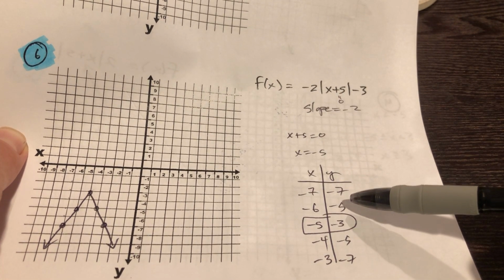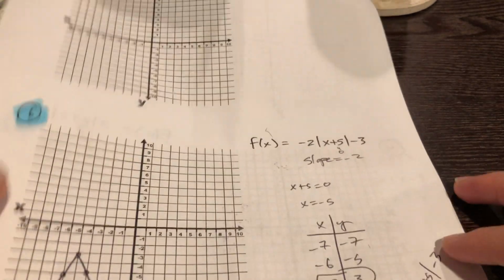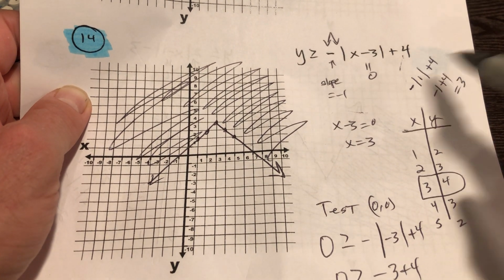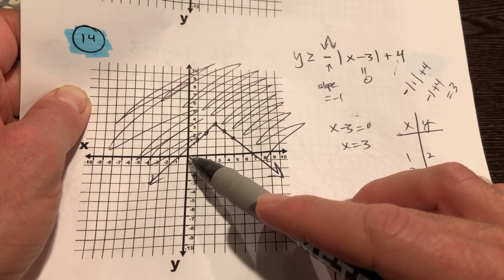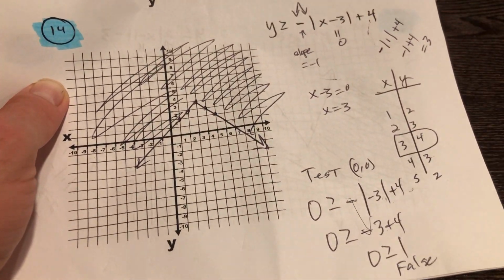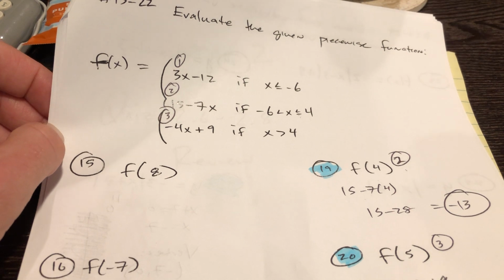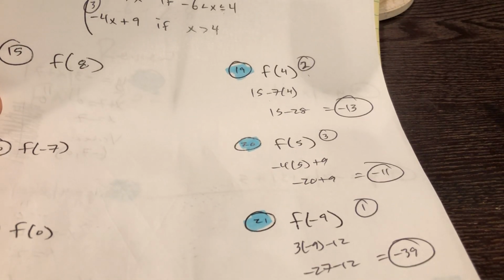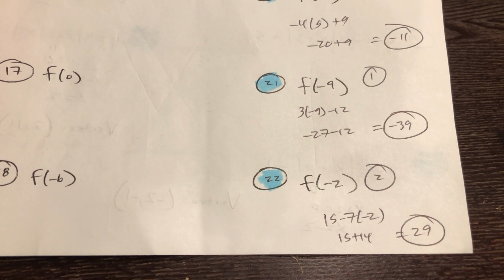Algebra 2 Quiz 2.6-2.8 Review Video Fall 2021